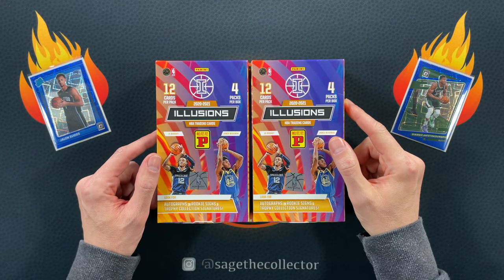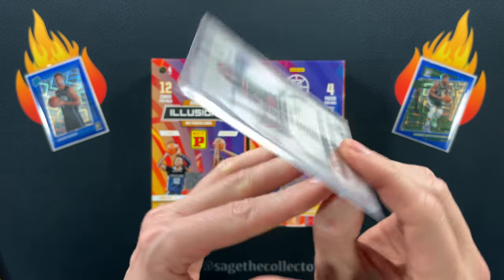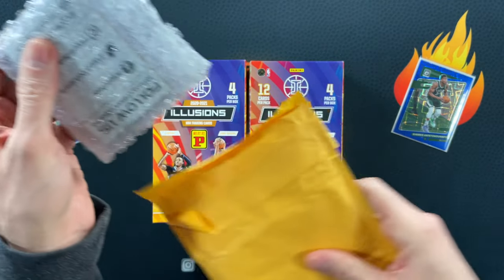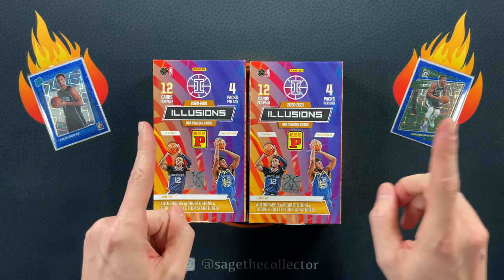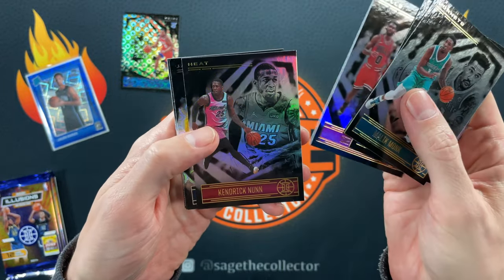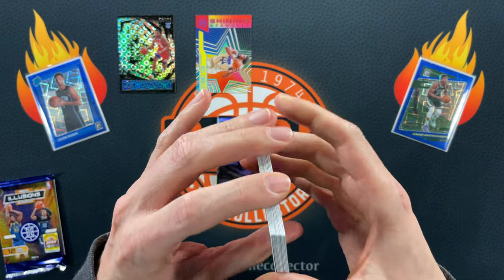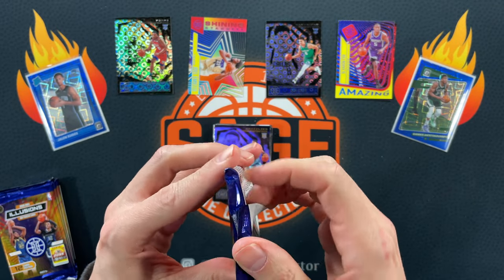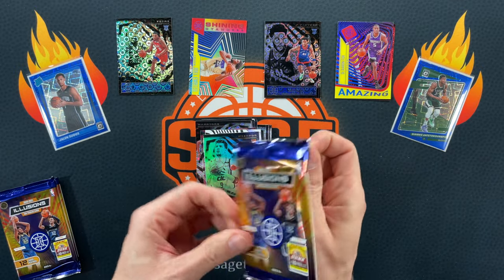2020-21 Illusions Tmall Asia Basketball Boxes 🔥 Hunting for Reds & Golds!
I love Illusions Tmall, and they were super cheap during Black Friday weekend, so I picked up another couple boxes. It's time to see if I can pull any cool red Bulls players for the PC or any gold rookies!